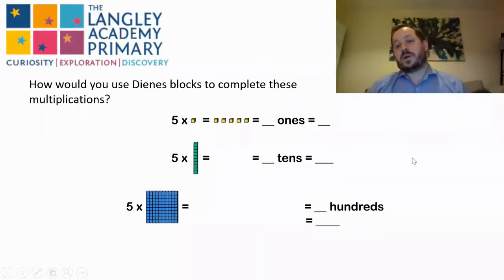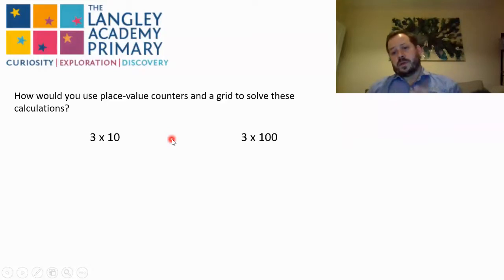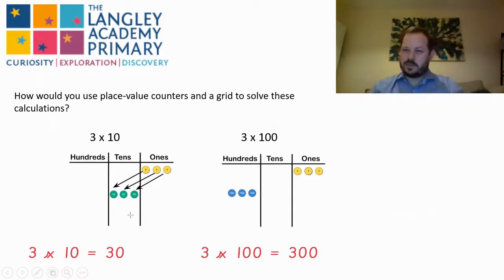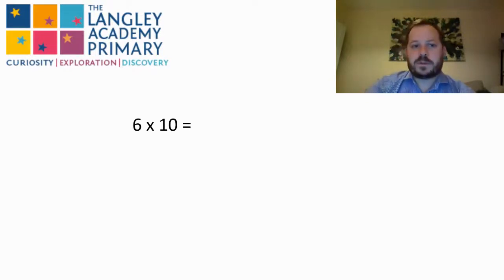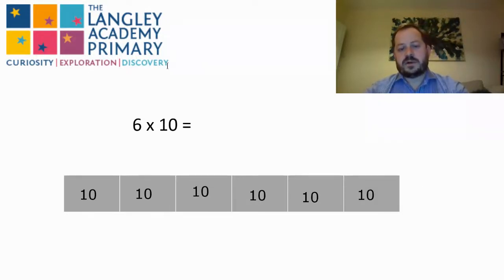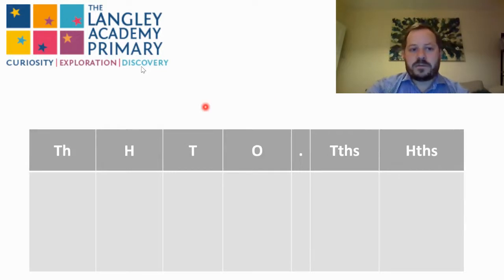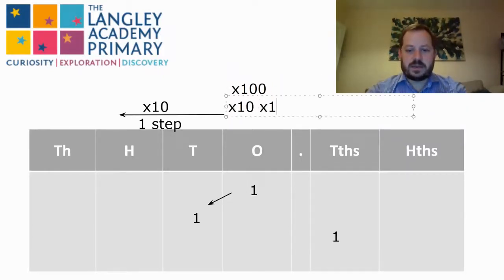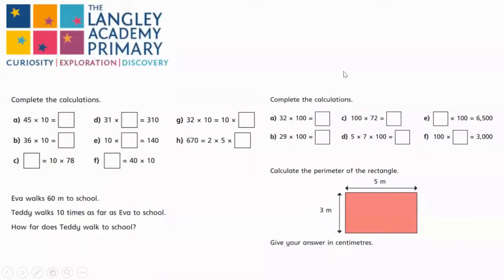Year Four Maths- Week Eight- Lesson One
Today, the children will be recapping multiplying by 10 and by 100.